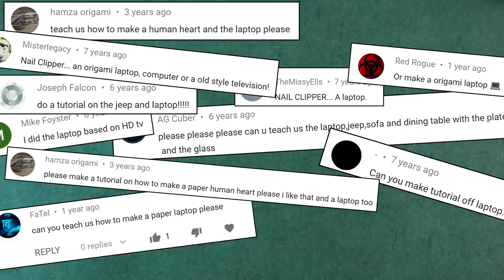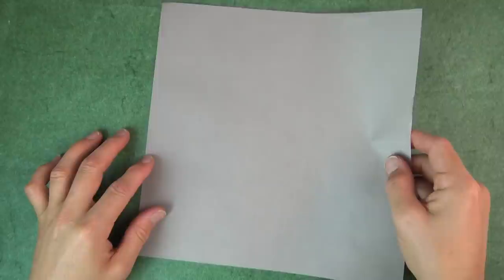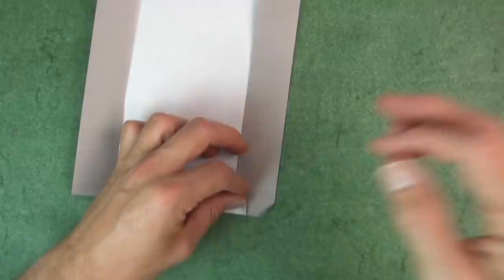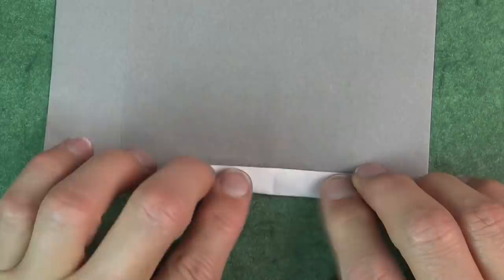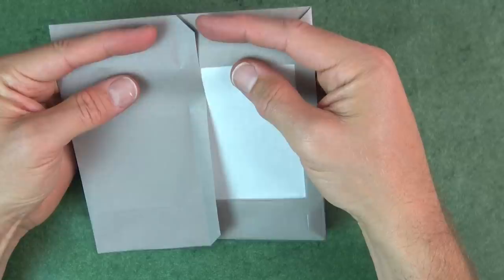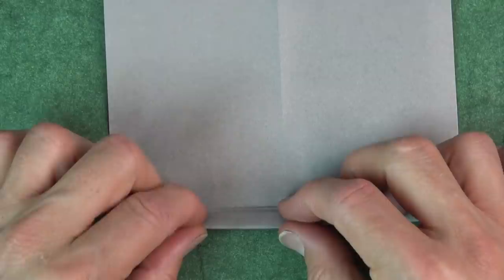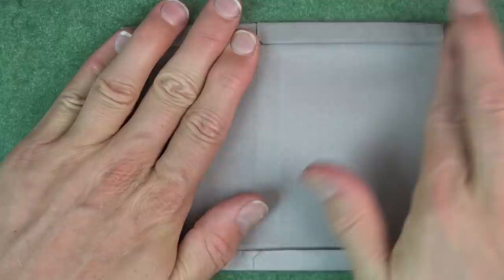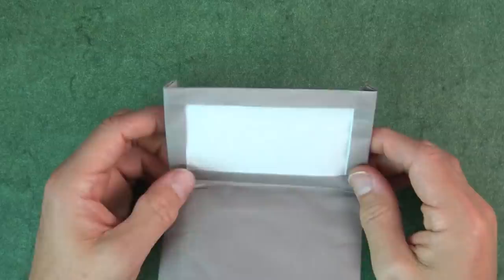Origami Laptop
[Rather Simple] How to fold an origami laptop that opens and closes, and also functions as an envelope, change purse, or flying flicker.
The One Dollar Laptop that I demoed in the intro is available to JeremyShaferOrigami Members only (though you probably can figure out how to fold it by looking at it.  All access membership is $5 / month and includes access to monthly members-only 2-hour livestreams, access to all members-only tutorials and access to printable templates.  You also get to use exclusive JeremyShaferOrigami badges and emojis in the comments and livestreams.  I also make it a priority to respond my members' comments even on public videos.

5: Please tell your friends about my channel.